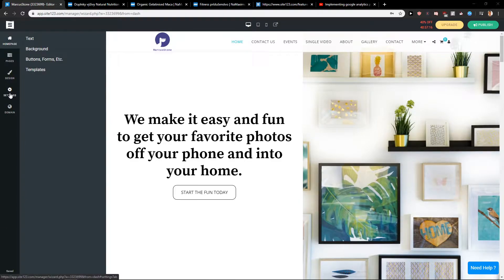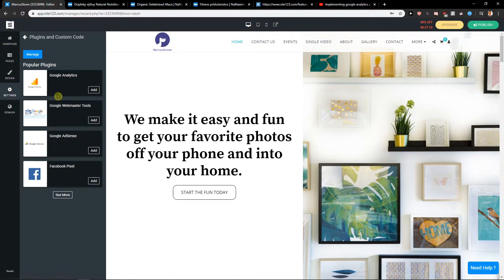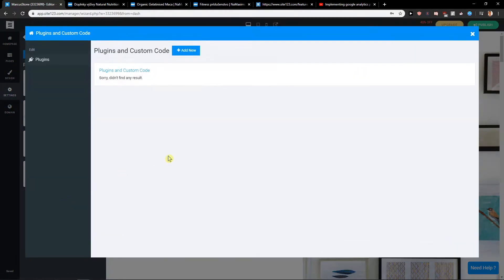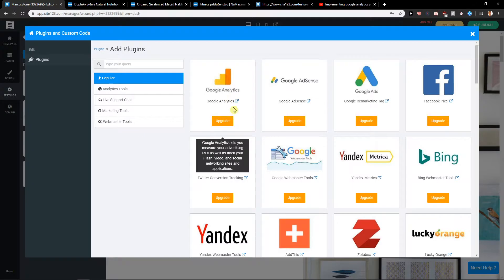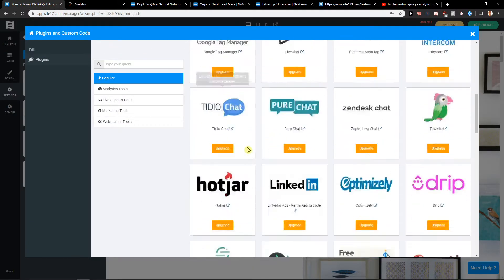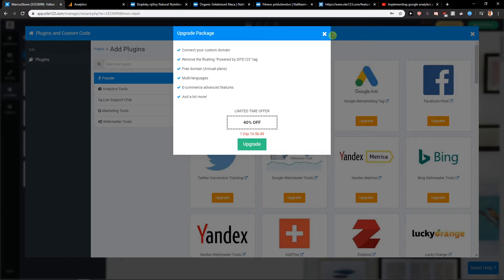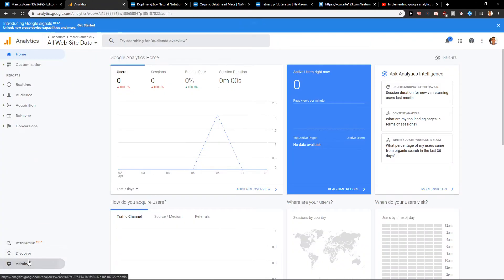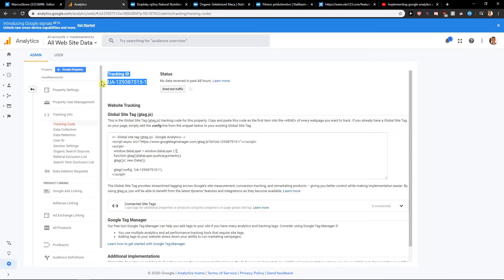How To Add Google Analytics In Site123